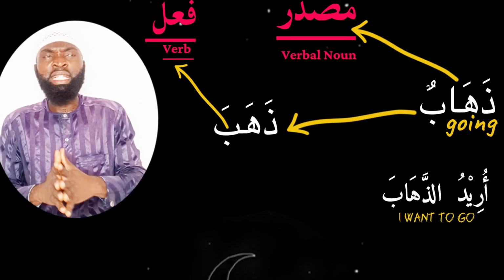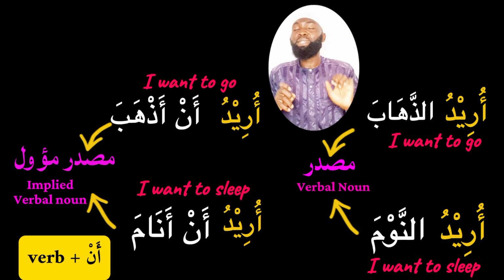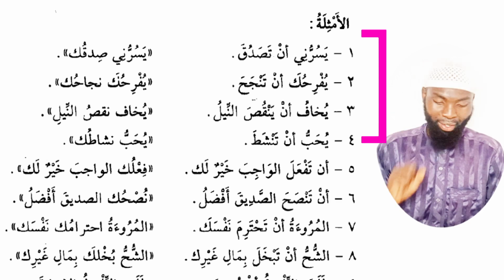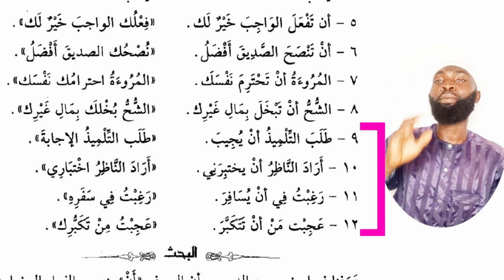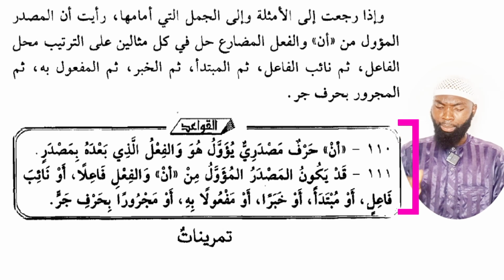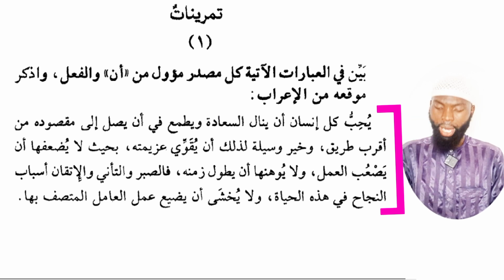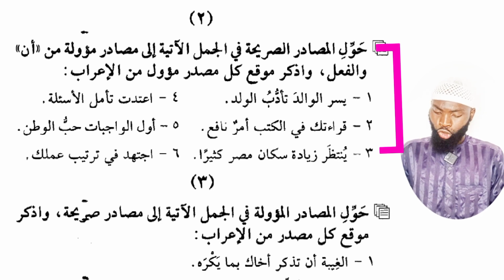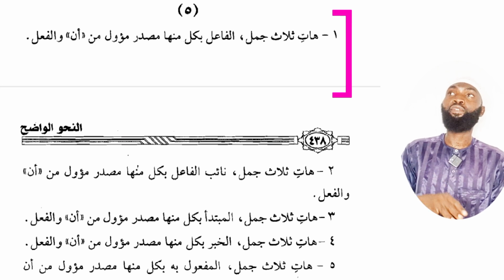Let's Speak Arabic from the Two Sides (المصدر المؤول)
Want to learn Arabic Words Opposites?
1. Pdf

2. PAPERBACK